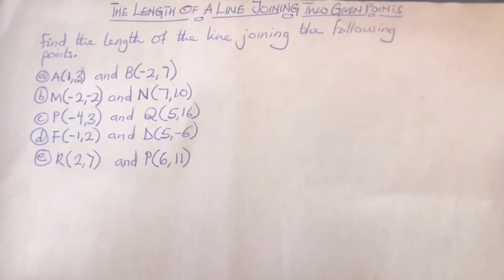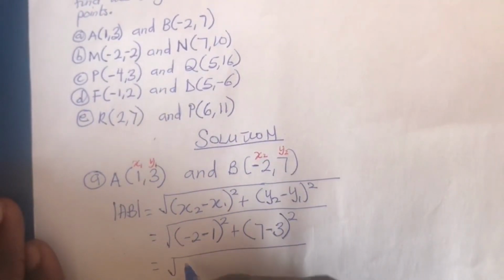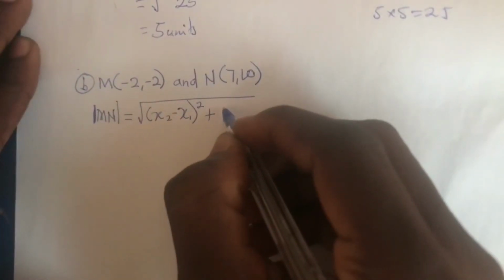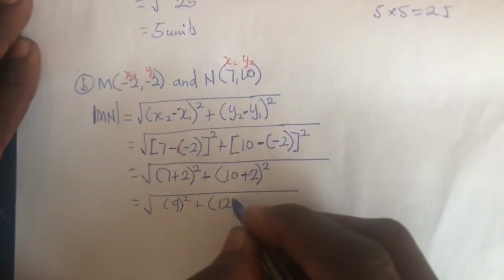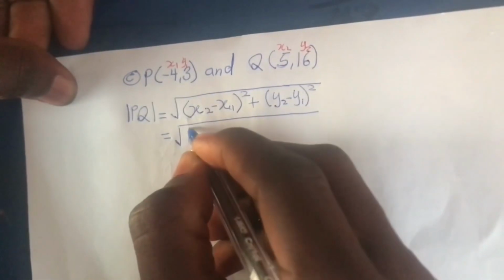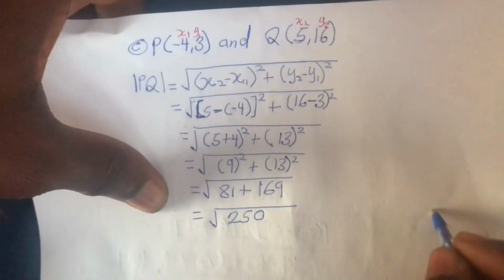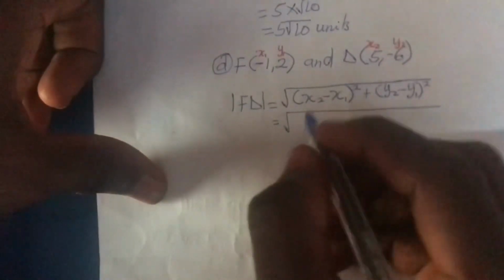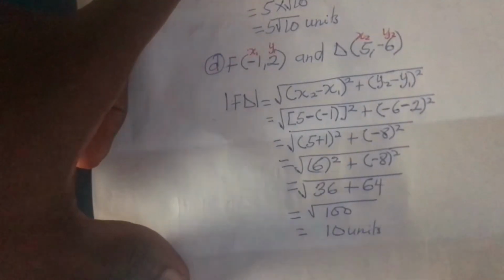How to find the length of a line joining two points- coordinate geometry. BECE/WASSCE REVISION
Students get to learn how to find the distance/length of a ljne joining two points in the coordinate plane.